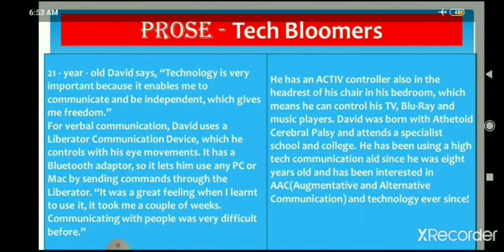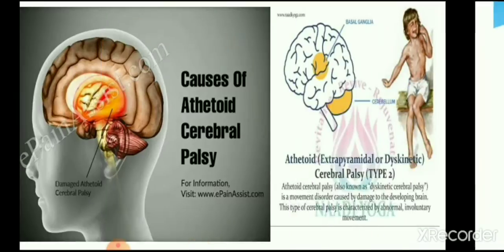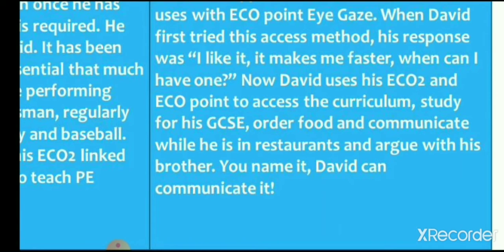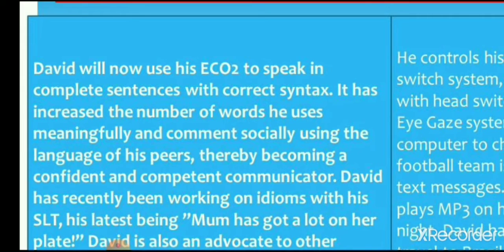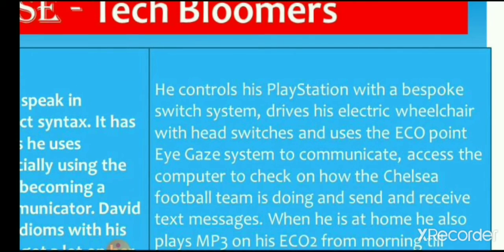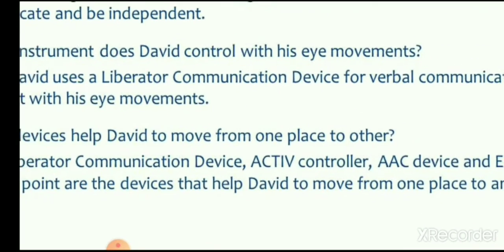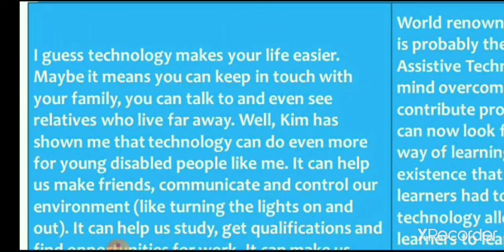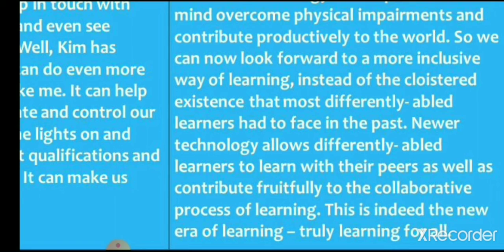prose-Tech Bloomers part 2